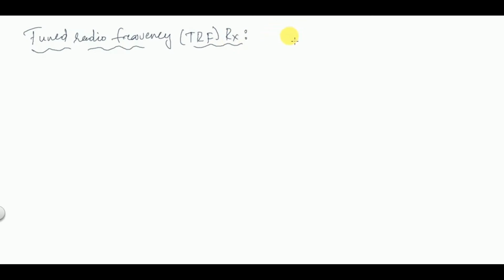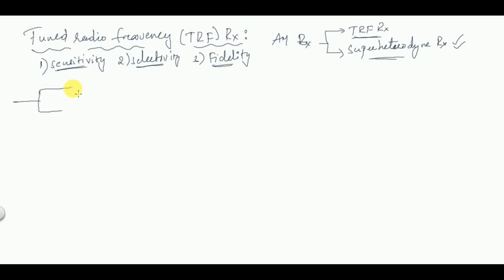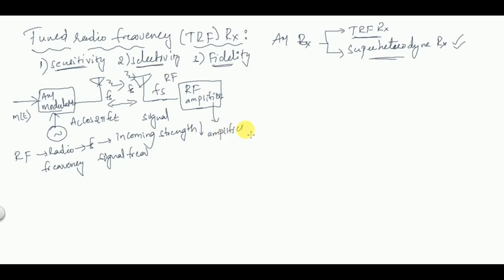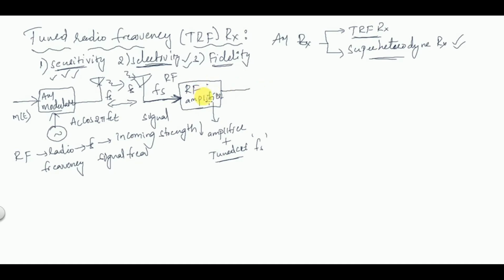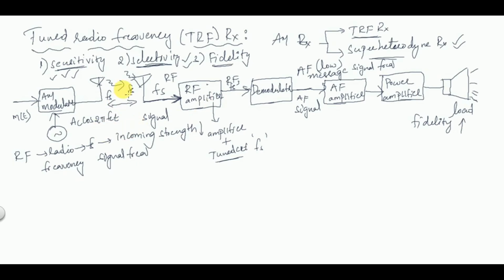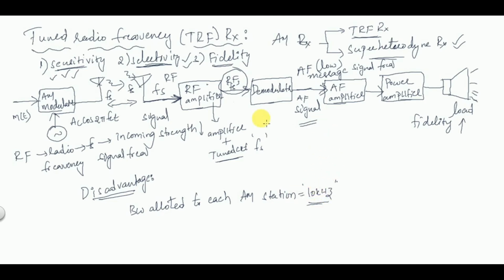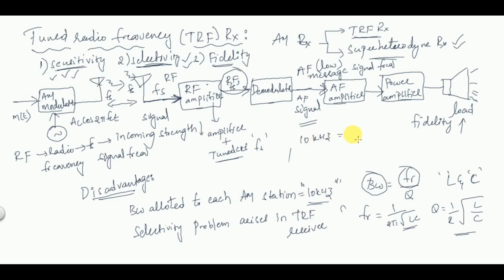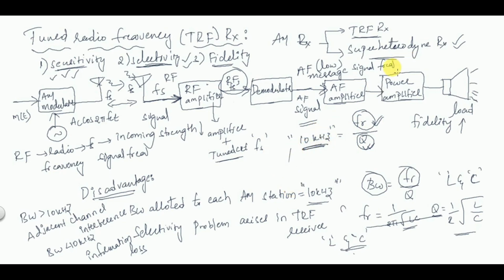Tuned Radio Frequency Receiver AnalogCommunications ECEGATE,IES,UGCNETElectronics Adhvaitha Cla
This video is another video for video series of Analog Communications  subject.In this video I have discussed about TRF receiver ie Tuned Radio Frequency Receiver and its disadvantage which is Why it is not practically used.

 Happy Learning!!!